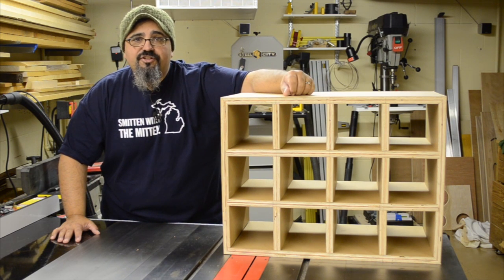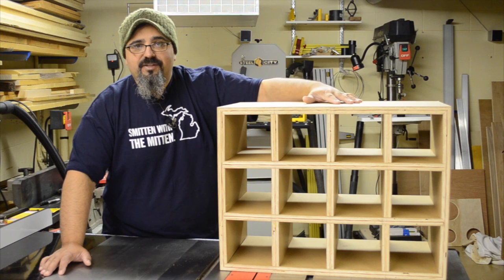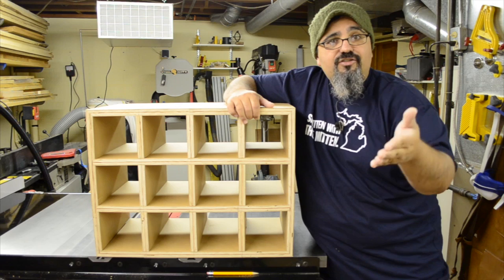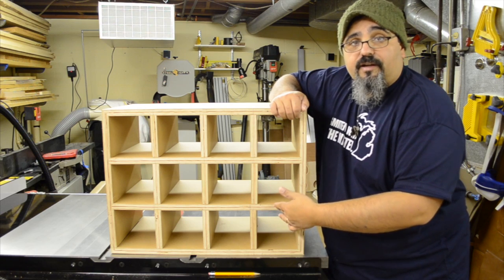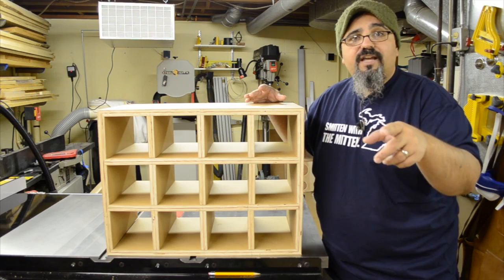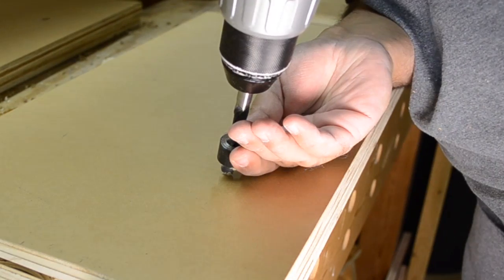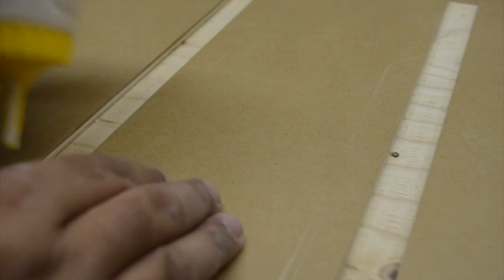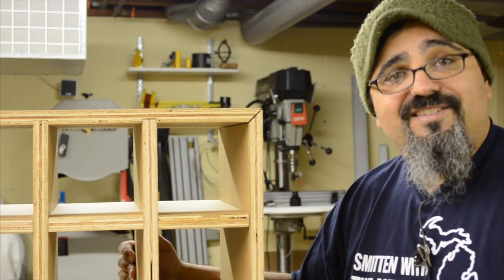494 The Good The Bad Its Ugly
On today's show I'm walking you through the steps of building a very basic, utilitarian shoe organizer. And I'll admit it, I obviously didn't pay close enough attention to the warning signs when things started to go bad!

It started out great. The components were milled in near record time, even with just having 30 minutes here and there during the week. I just never thought I'd be the victim of a glue-up catastrophe on this project!

But even if the glue-up had gone perfect, this is the kind of project that gets tucked away in a closet or in the backroom where it gets used more than it gets seen. Which isn't a bad thing! Sometimes we don't want our projects just admired from a far, WE WANT THEM USED.

This project was also just the kind of thing that let us take the new SawStop table saw out for a spin to see what we think about it. So far? It's a really nice table saw! And in the show today I even take a moment to demonstrate how easy it is to swap out the brake cartridge when switching from a regular 10″ blade, to a 8″ stacked dado set.

The construction of the shoe organizer included a few joinery techniques; mitered corners, thru dadoes and even the use of dowels. In hindsight, it was a glue-up nightmare, but when tackled with a little strategy (apparently better than the one I used) it's possible to get the job done correctly.

Items featured in today's show:
Rockler Silicone 3-piece glue application kit
DeWalt Track Saw Kit
Web or Strap Clamp
DeWalt Biscuit Joiner Kit
SawStop 1.75HP Professional Cabinet Saw
Freud 8″ Stacked Dado Set

Many thanks to MichiganAwesome.org for the t-shirt! "Smitten with the mitten" Available now!